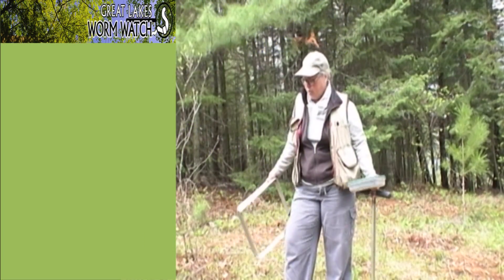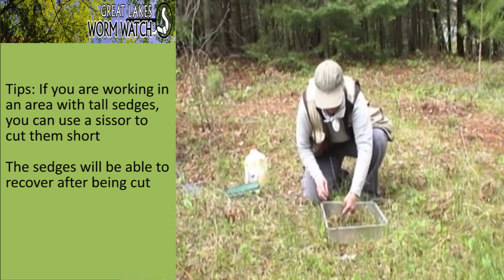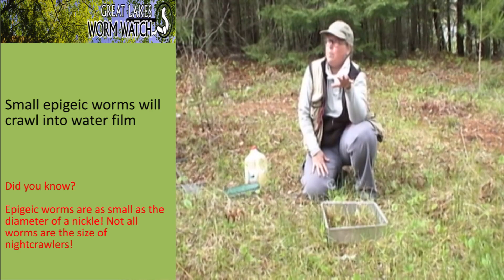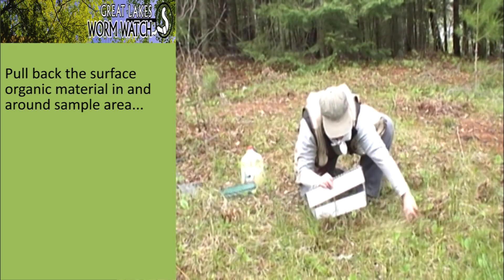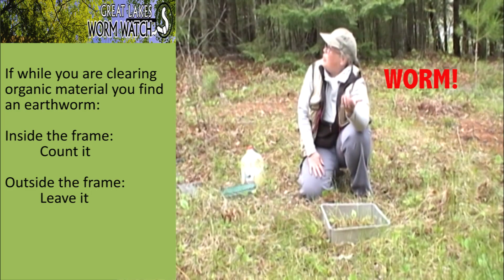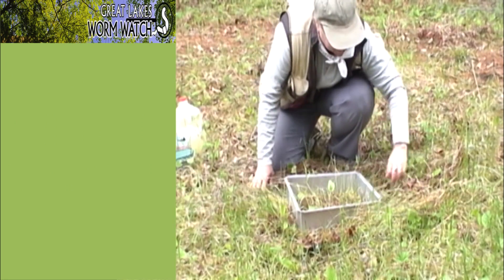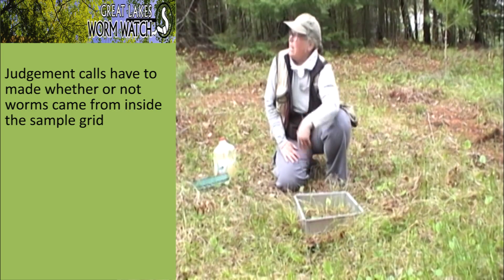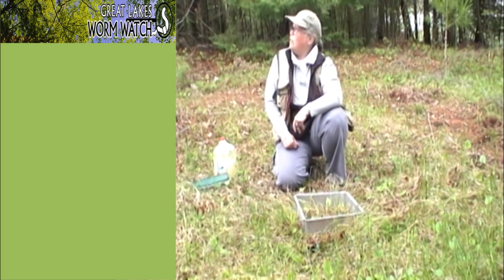Great Lakes Worm Watch Earthworm Extraction: Step 2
This informational video demonstrates the second step in earthworm extraction techniques, setting up the sample grid